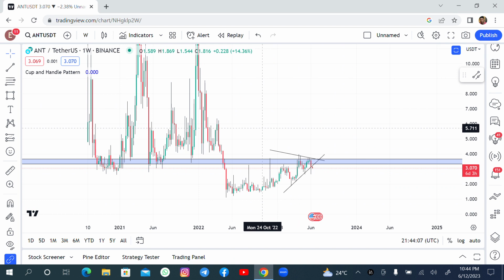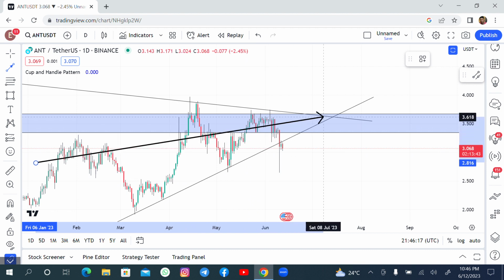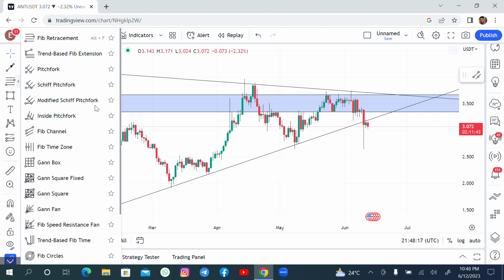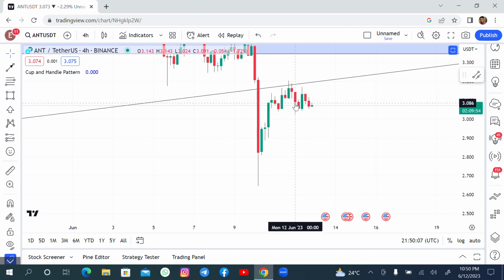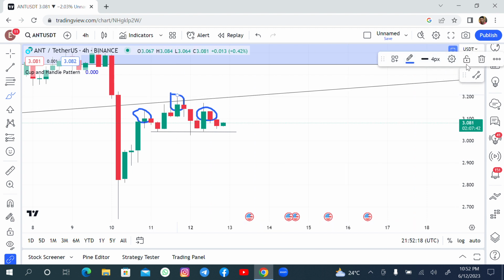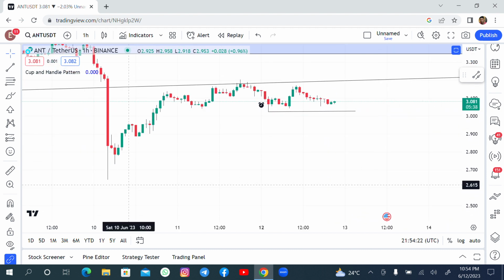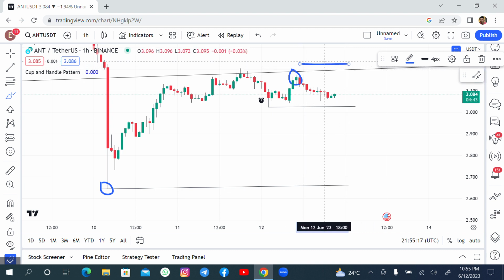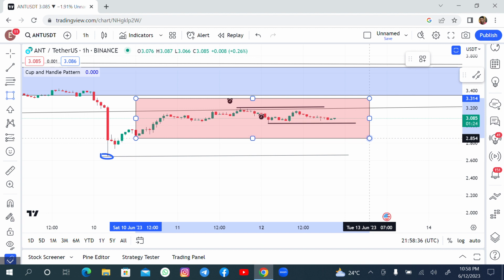ANT/USDT Price Prediction & Analysis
make$100adaytradingbitcoin